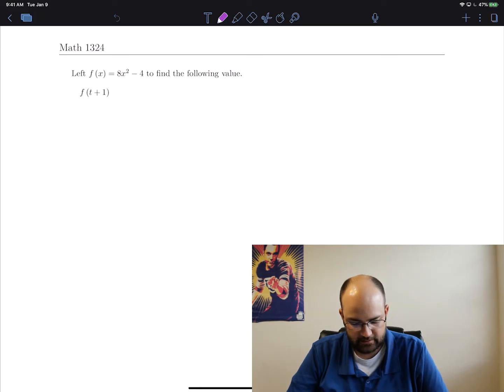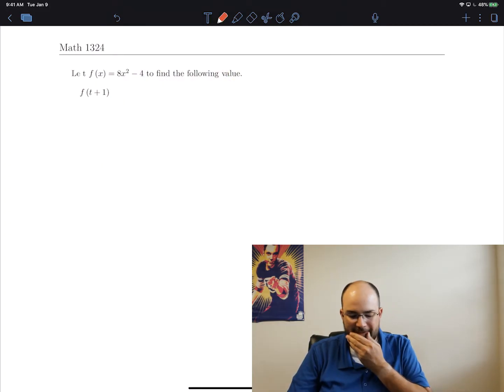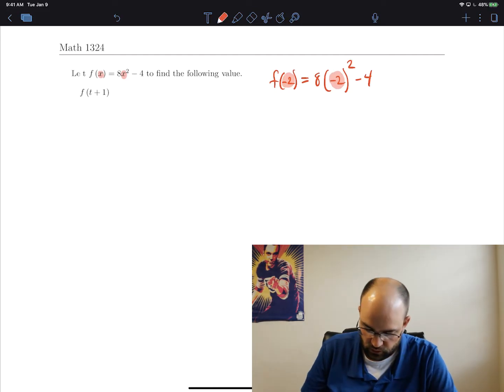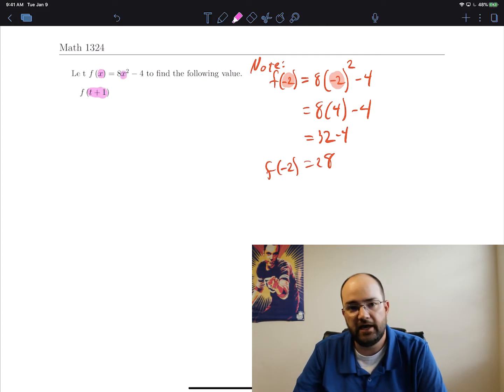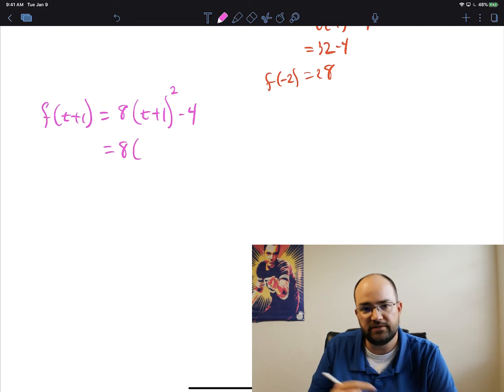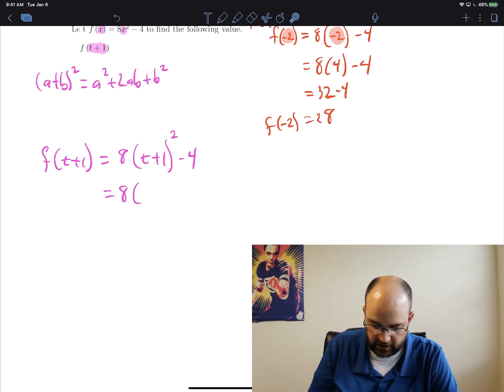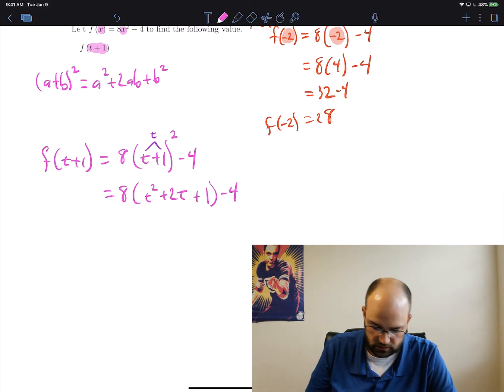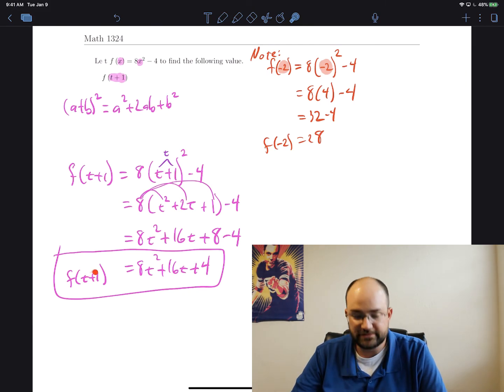1324 Chapter 10 S1 Ex9 Summer 2020 Function Values